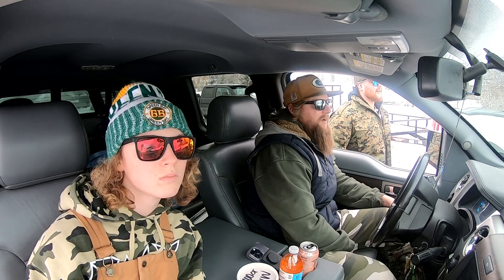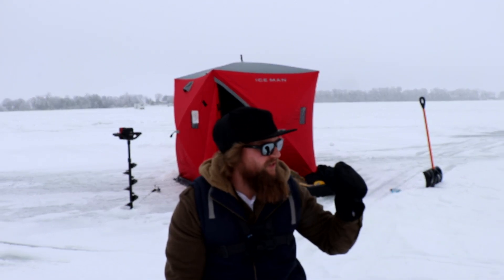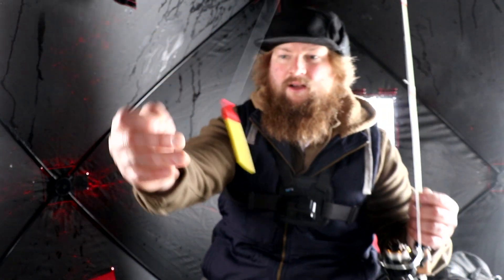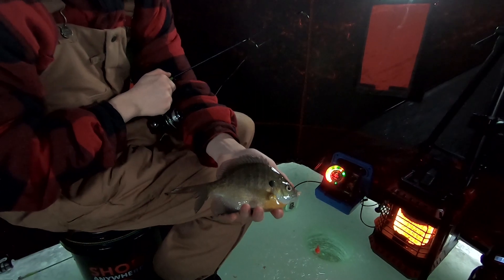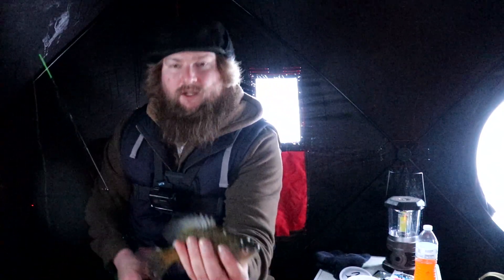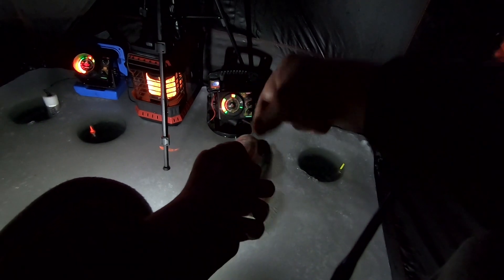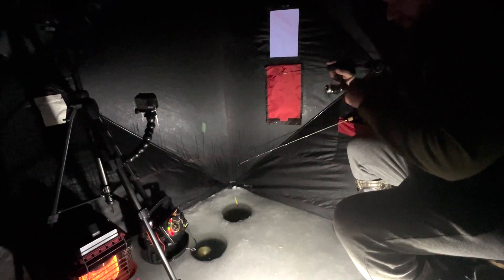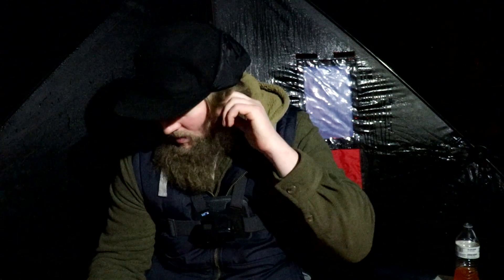ICE FISHING ON SKETCHY LOOKING ICE!!! - Picky Panfish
We've been struggling all winter to finally put out a fishing video. Not because of the lack of trying. Just the stars haven't aligned. We finally decided to suck it up and walk/haul everything out on some sketchy looking ice. We had a fun little fish and don't worry the ice was safe!

Don't forget to check out Jude on YouTube @minnesotafisherman